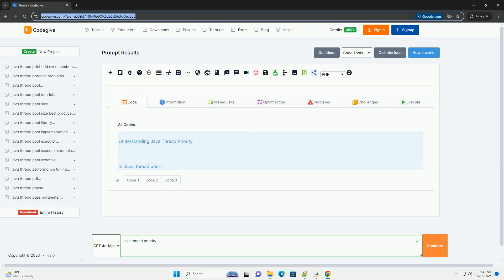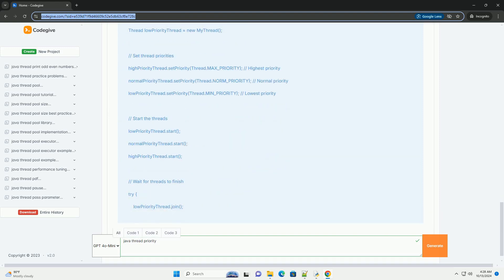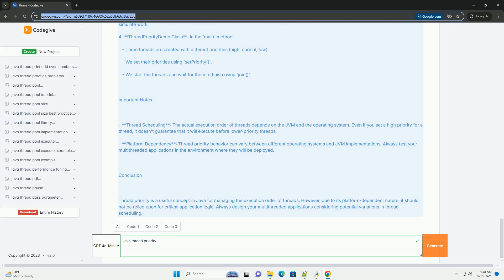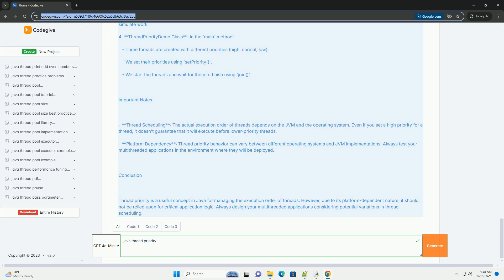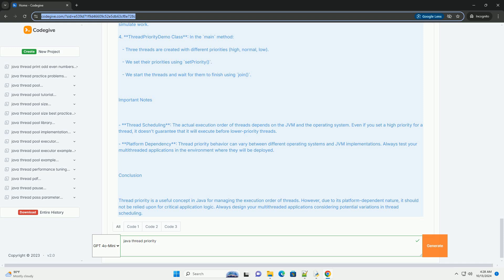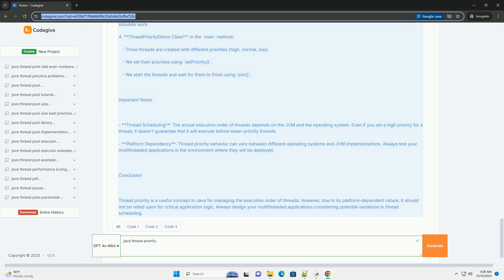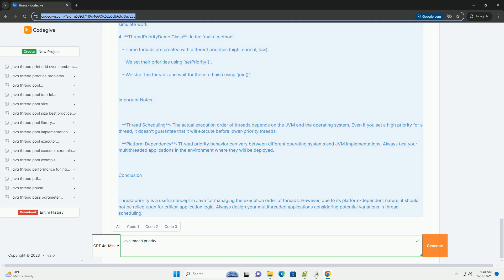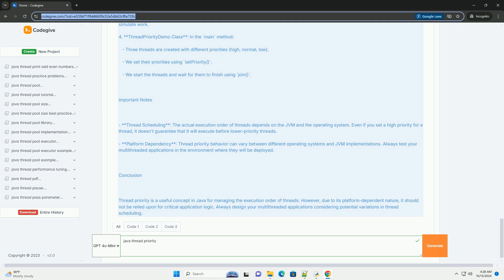java thread priority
### understanding java thread priority

in java, thread priority is a way to indicate the importance of a thread relative to other threads. the java virtual machine (jvm) uses this priority to decide the order in which threads are scheduled for execution. however, it's important to note that thread priority is not guaranteed to affect the execution order in all environments, as it is ultimately up to the underlying operating system's thread scheduler.

thread priority levels

in java, thread priorities are represented by integer values ranging from `thread.min_priority` (1) to `thread.max_priority` (10), with `thread.norm_priority` (5) being the default.

- **min_priority (1)**: the lowest priority.
- **norm_priority (5)**: the default priority.
- **max_priority (10)**: the highest priority.

you can set the priority of a thread using the `setpriority(int priority)` method and retrieve it using the `getpriority()` method.

### how to set thread priority

1. create a thread by extending the `thread` class or implementing the `runnable` interface.
2. use the `setpriority()` method to set the desired priority.
3. start the thread using the `start()` method.

### example code

below is a simple example that demonstrates thread priority in java:

### explanation

1. **thread class**: we create a class `mythread` that extends the `thread` class. it has a `countdown` variable that counts down from 5.
2. **constructor**: in the constructor, we set the name of the thread and increment the thread count.
3. **run method**: the `run()` method contains a loop that prints the thread's name and the countdown value. it sleeps for a random duration to simulate work.
4. **threadprioritydemo class**: in the `main` method:
   - three threads are created with different priorities (high, normal, low).
   - we set their priorities using `setpriority()`.
   - we start the threads and wait for them to finish using `join()`.

### important notes

- **thread scheduling**: the actual ex ...

python java
python javatpoint
python javalang

python java
python javatpoint
python javalang
python javascript parser
python javadoc
python javascript